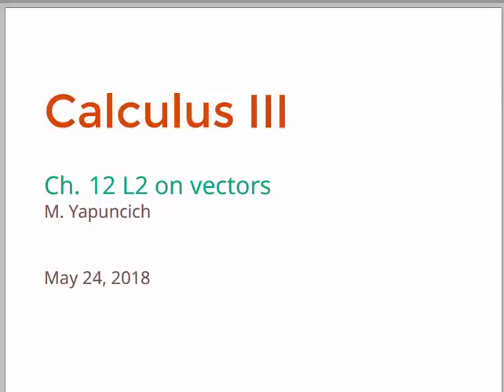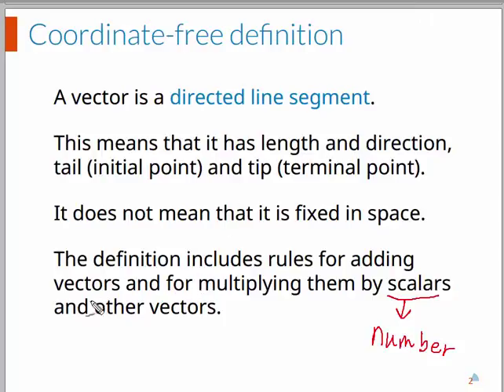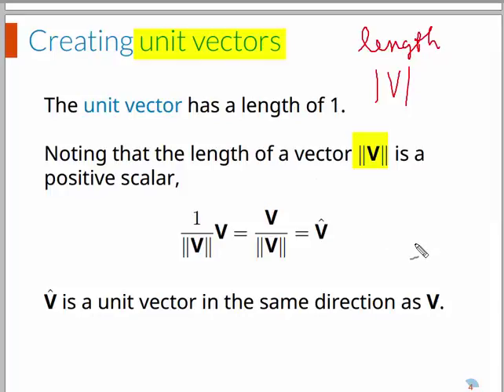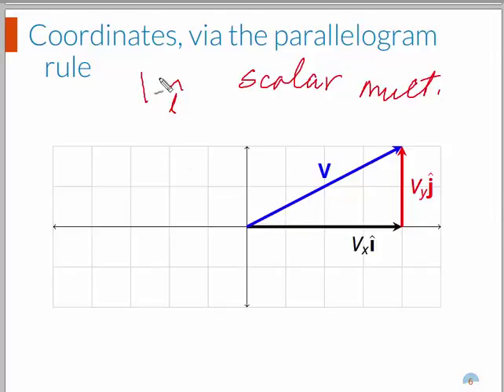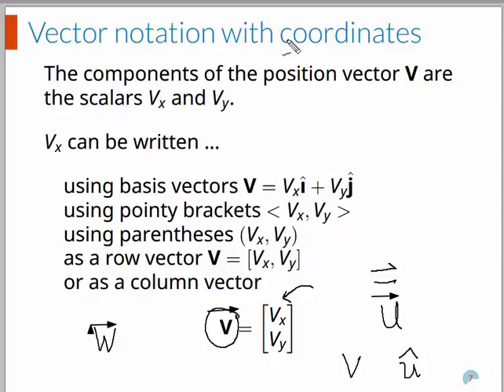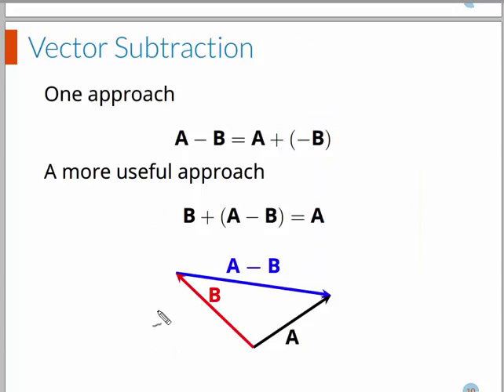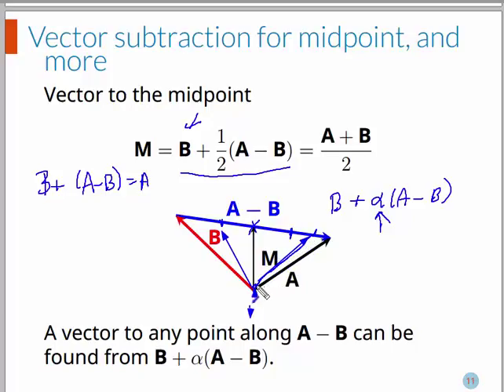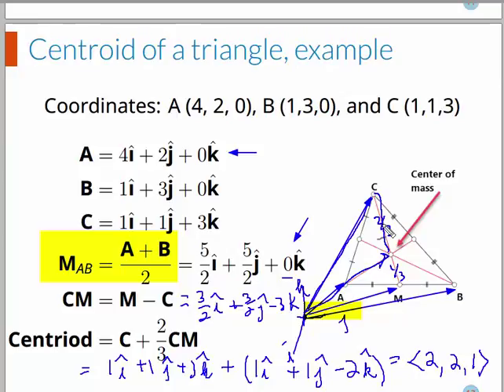Calculus III Ch. 12 Lecture 2 on vectors